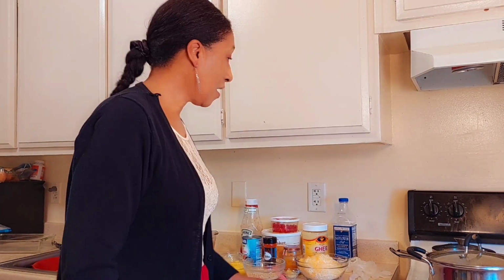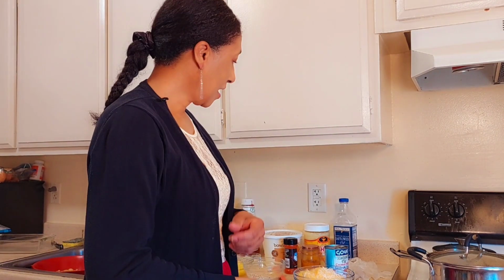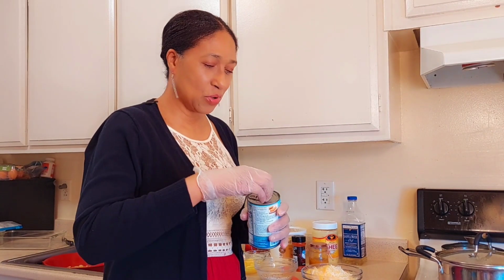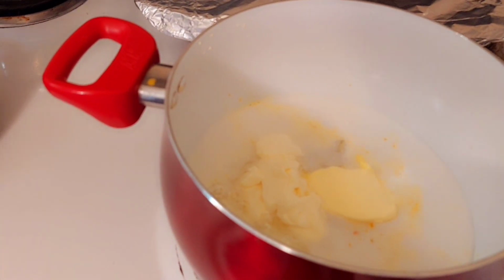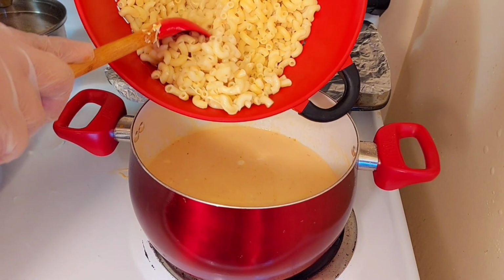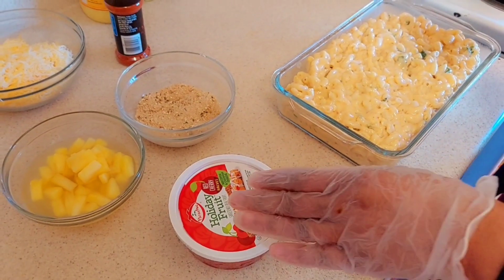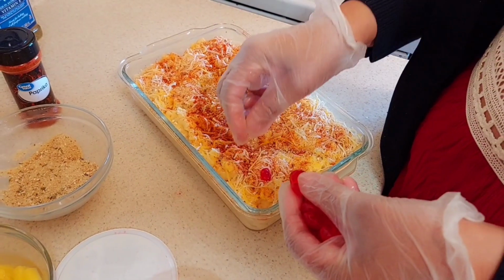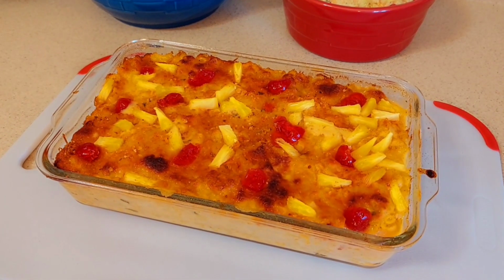How to make the perfect (Macaroni Pie) Mac & Cheese Barbados way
Thanks again for stopping back in the kitchen with Annie, today we are looking at Bajan Mac & Cheese. A dish you can find in most Bajan homes for Sunday lunch, luncheons, dinners, and lots more.